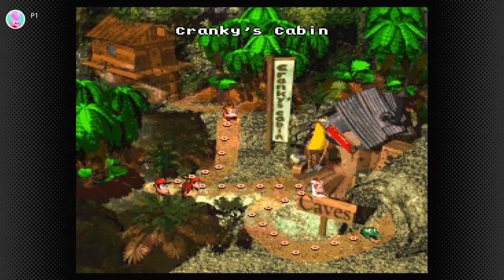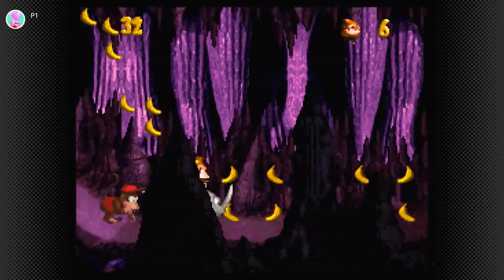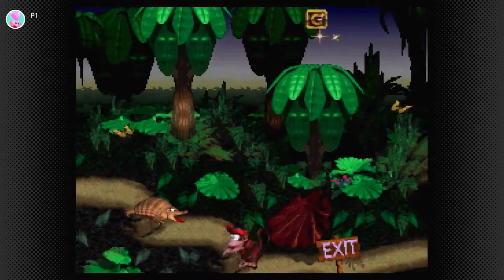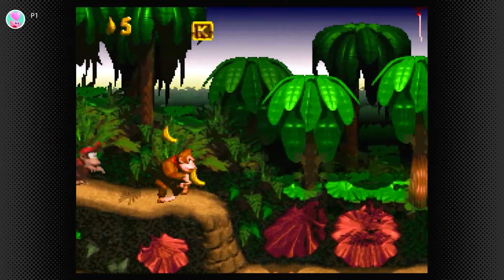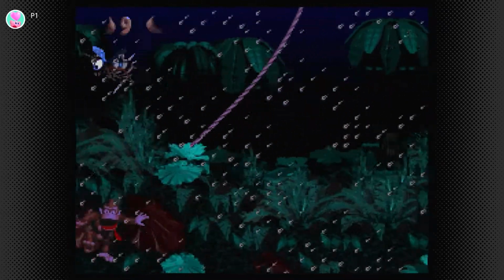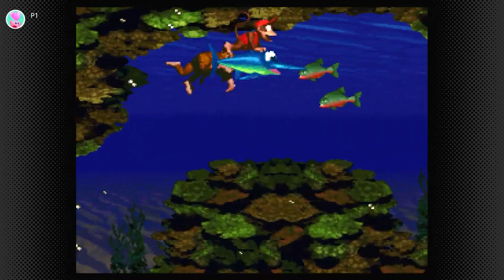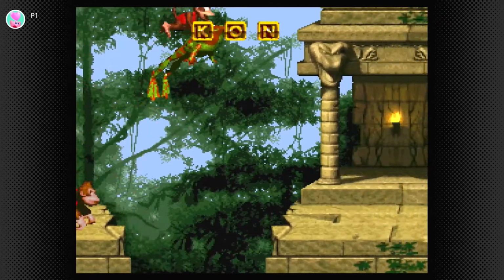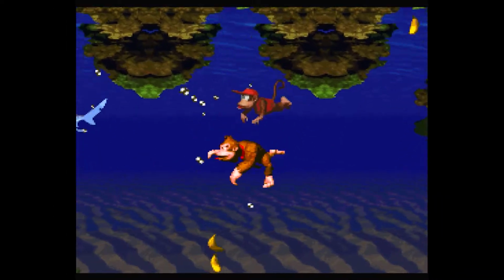Donkey Kong Country on Switch - Timeless SNES classic is back! (Review and Gameplay)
Donkey Kong Country has finally made its way from the SNES to the Nintendo Switch in 2020. Developed by Rare in 1994, this 2D platformer paved the way for later games like Tropical Freeze, and was one of the most gorgeous games on the Super Nintendo. Now subscribers to Nintendo Switch Online can play it on a modern console for free. It controls great with the Joy-Cons and the Pro Controller!

Donkey Kong Country is the first in a trilogy of SNES games, and you play as Donkey Kong and his nephew Diddy Kong. When King K. Rool steals Donkey Kong’s hoard of bananas, DK is determined to get them back. Along the way, you'll get help from the entire DK crew. Funky Kong, Cranky Kong, and Candy Kong team up to support DK on his adventure.

This game pioneered the use of pre-rendered 3D graphics on the Super NES. All the graphics on the screen were modeled in 3D on powerful computers, and then rendered into 2D sprites that the Super Nintendo could handle. This was a huge jump from the pixel art graphics of games like Super Mario World.

The sound effects and music are top notch. The soundtrack in particular is unforgettable.

The game gets incredibly hard at some points. I have no idea how I beat DKC as a kid! The mine cart levels are particularly challenging.

On the Switch, you can create a save point at any moment in the game, and you can keep up to 4 at a time. This really comes in handy for a game like this.

Donkey Kong Country is a timeless classic that still holds up to this day, and I hope to see DKC 2 and 3 soon.

Title screen footage courtesy of U.S. Fish & Wildlife Service, National Conservation Training Center, Creative Imagery.